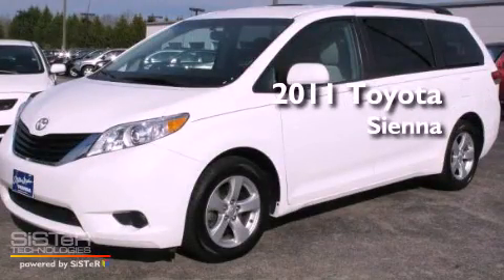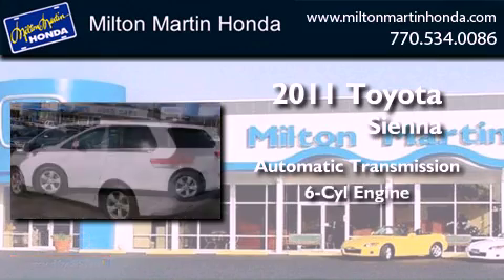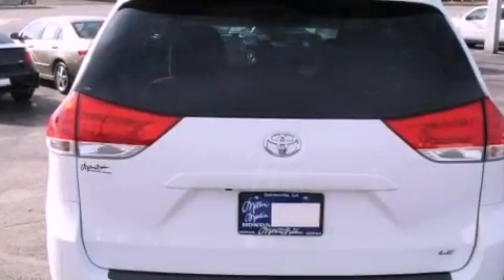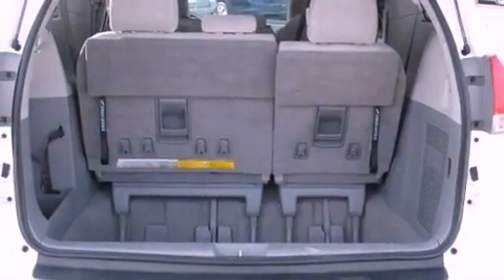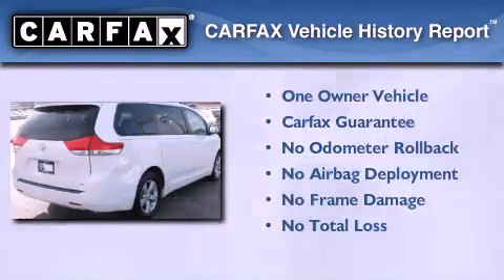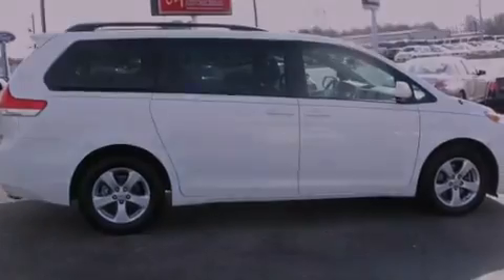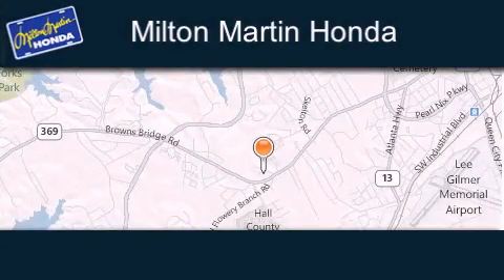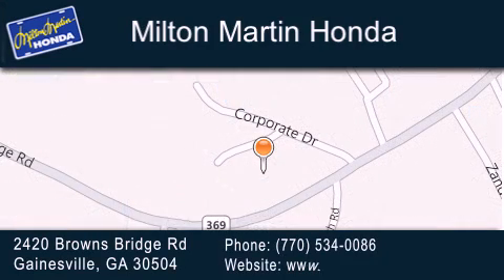2011 Toyota Sienna Gainesville GA 30504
Year : 2011
 Make : Toyota
 Model : Sienna
 Engine : V6
 Trans . : Automatic
 Exterior : SUPER WHITE
 Miles : 53,889
 Interior : LIGHT GRAY
 Stock : P7558